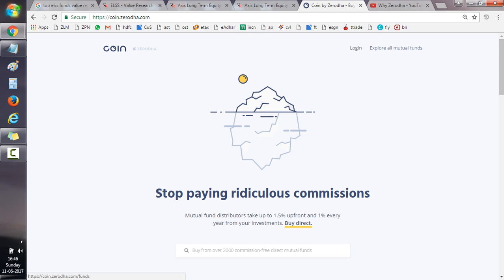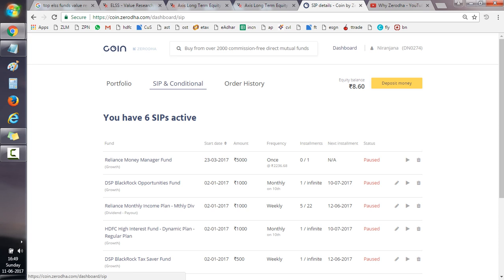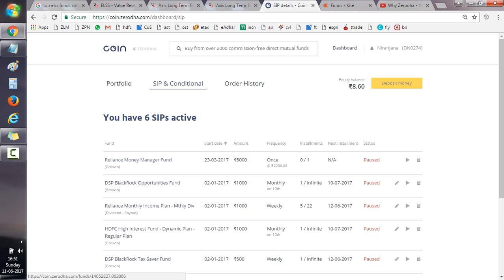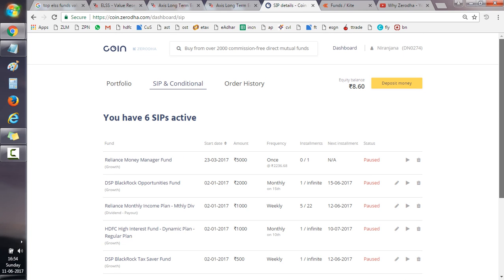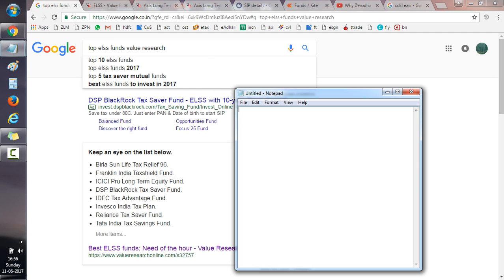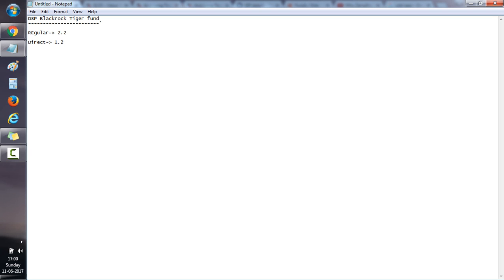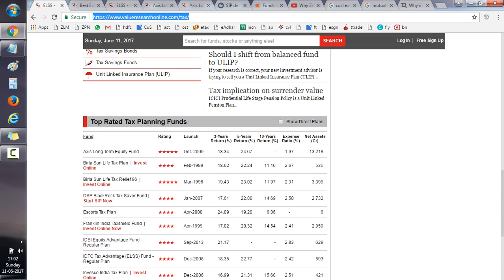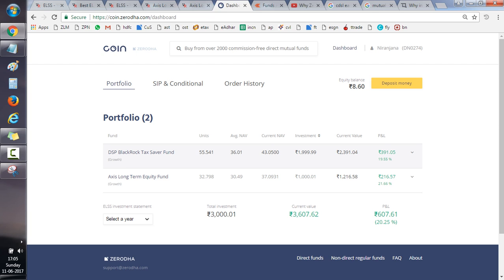free tutorial on Mutual funds